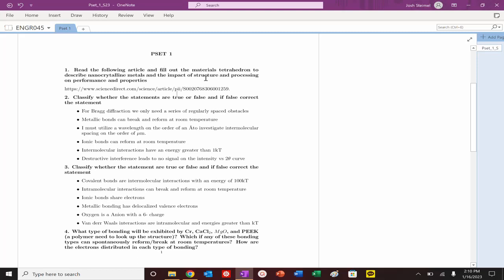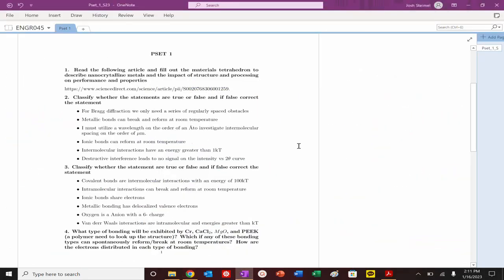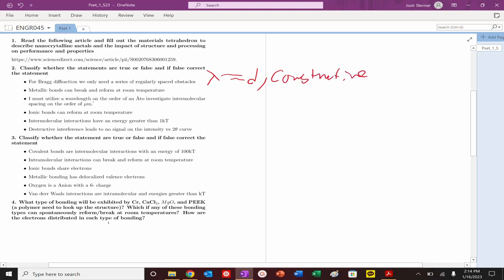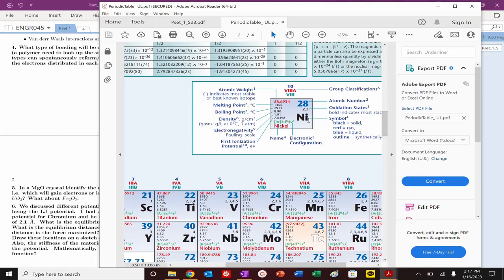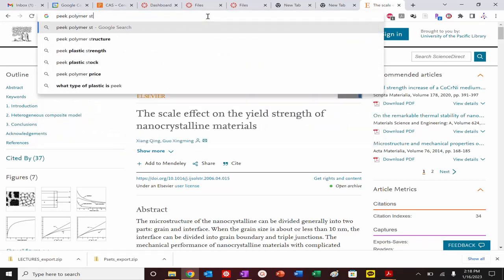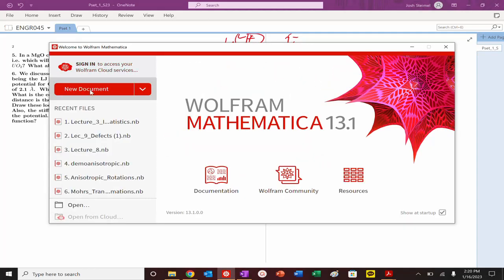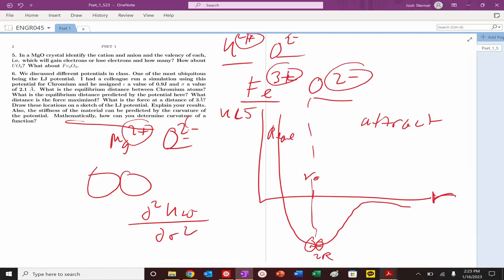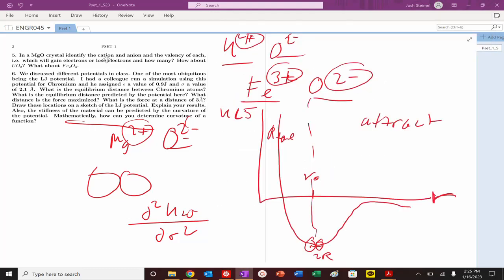Intramolecular and Intermolecular Interaction Bonding Practice Problems